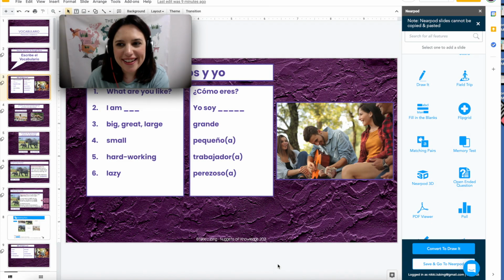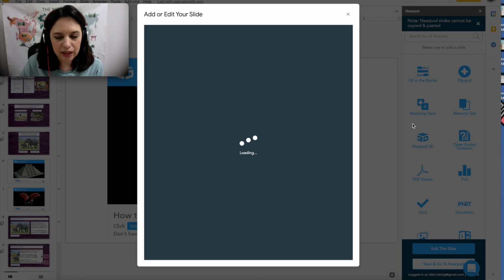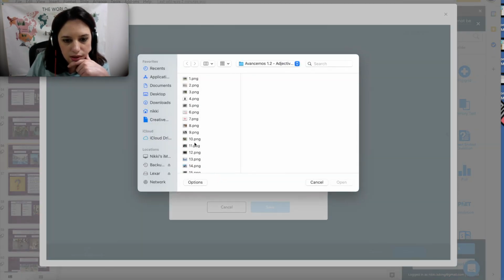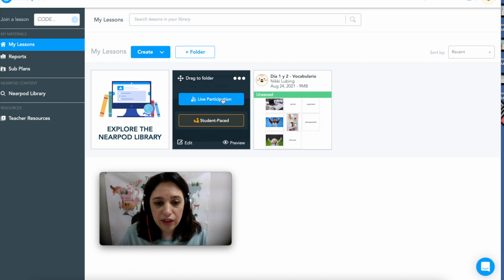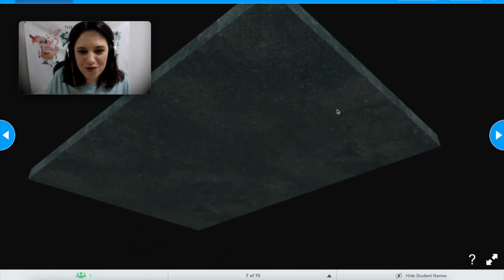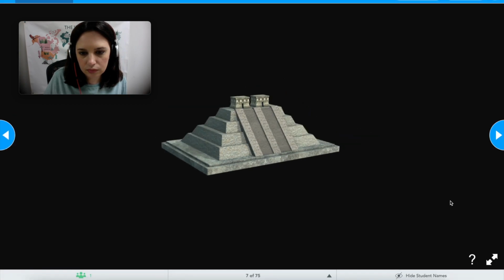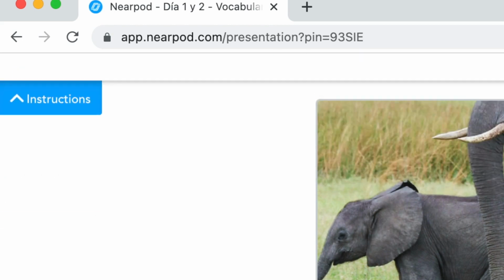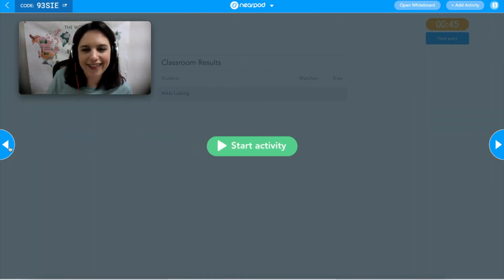Nearpod Google Slides Tutorial